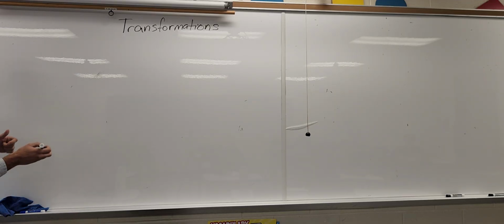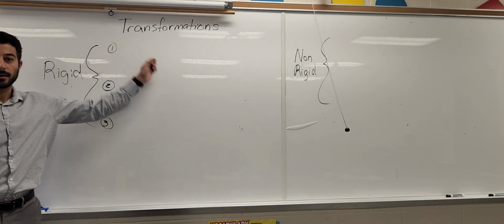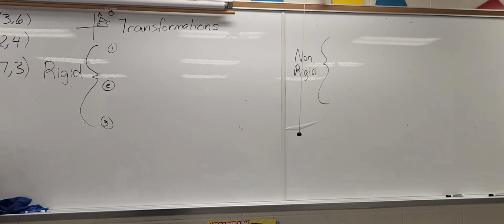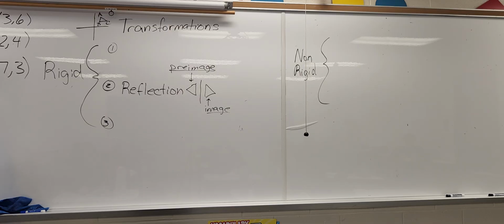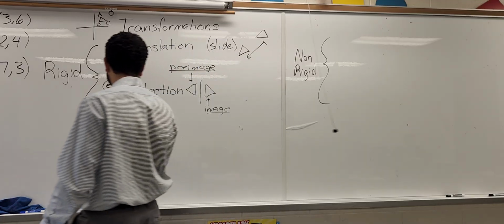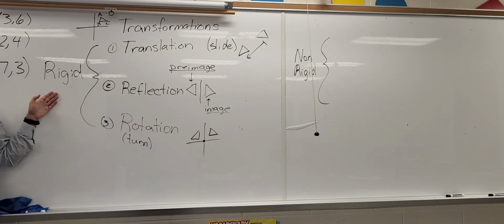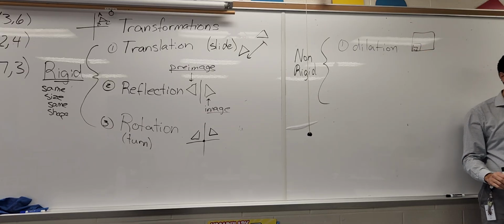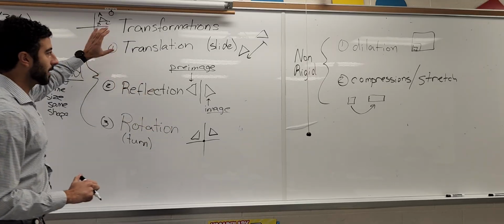1029 Transformations Overview